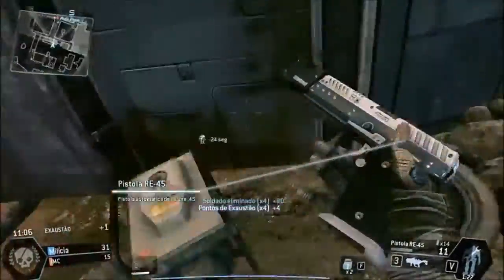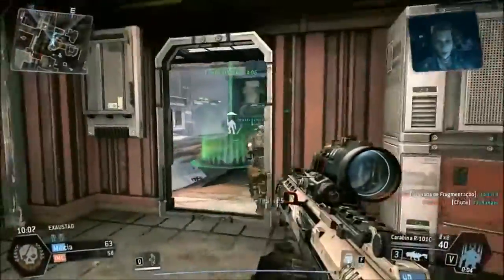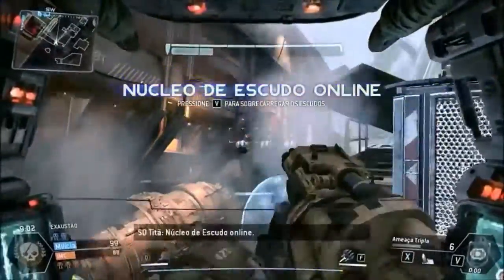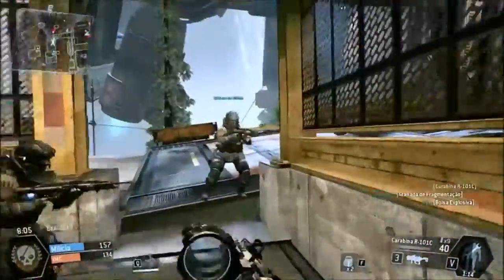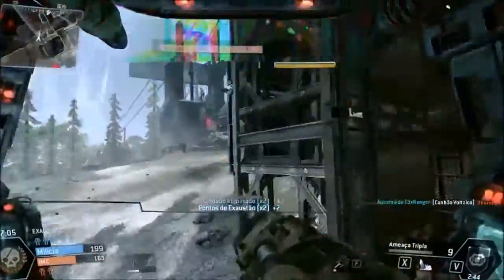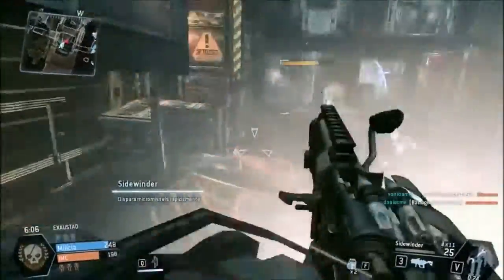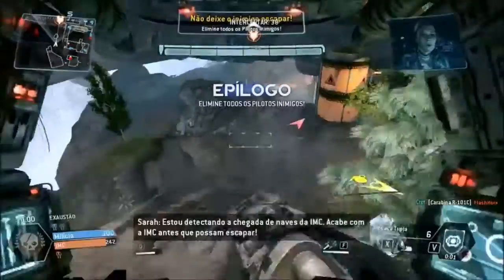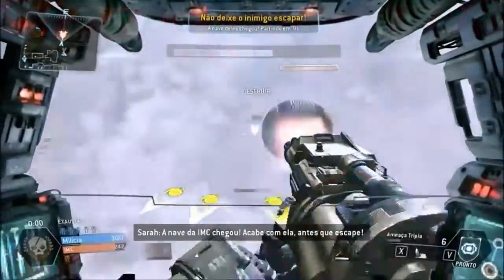Titanfall gameplay Exaustão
Game player of the game TITANFALL